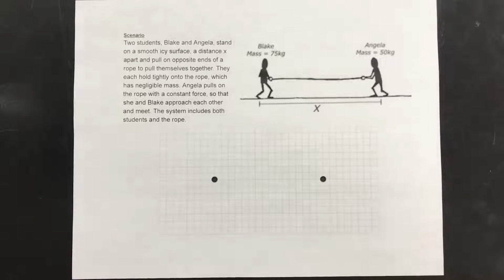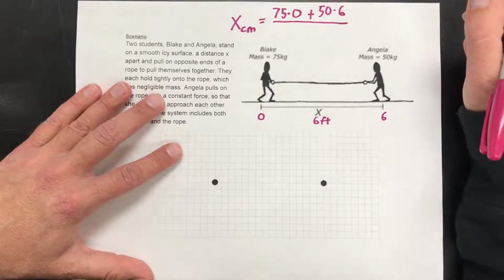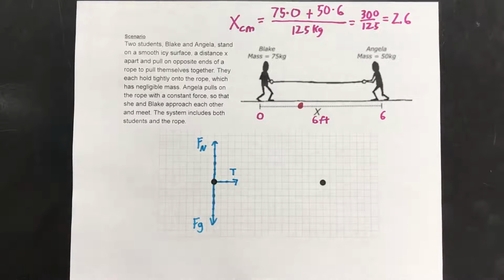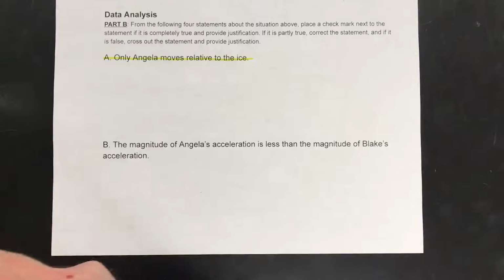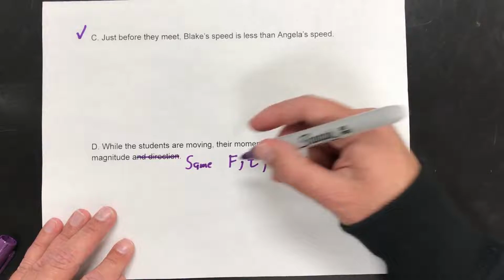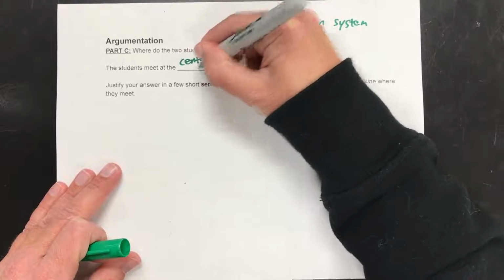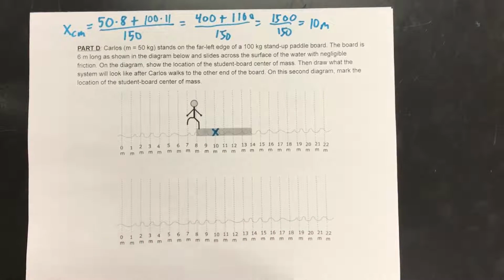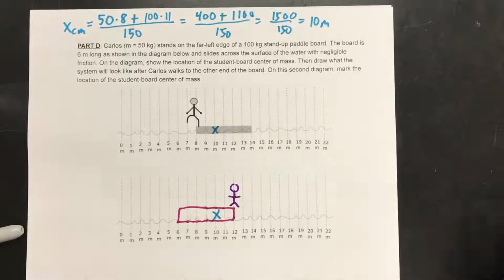Center of Mass